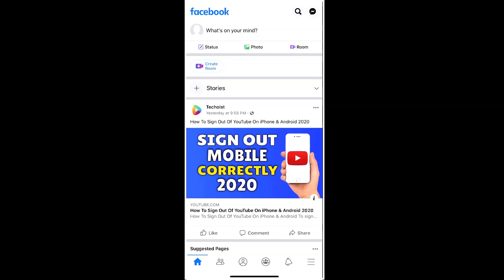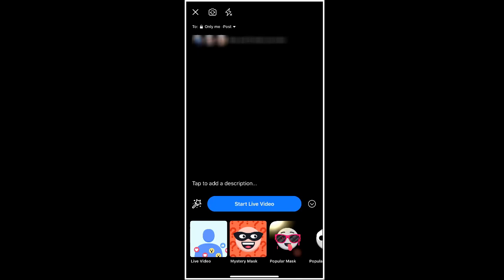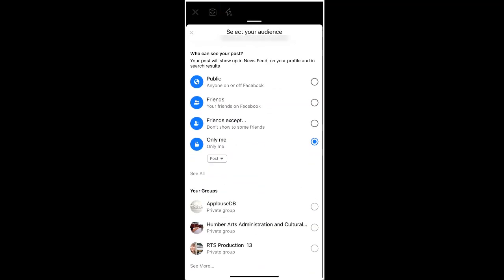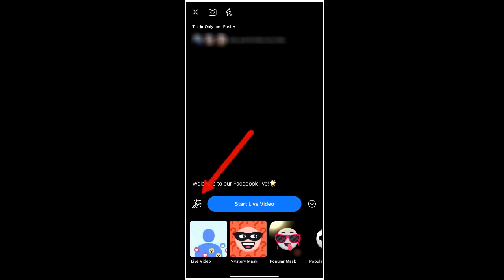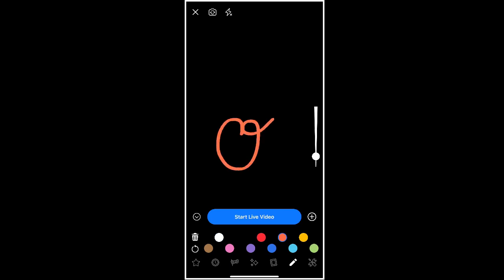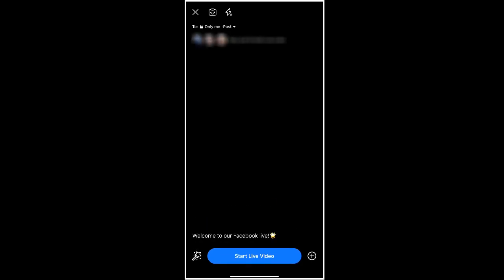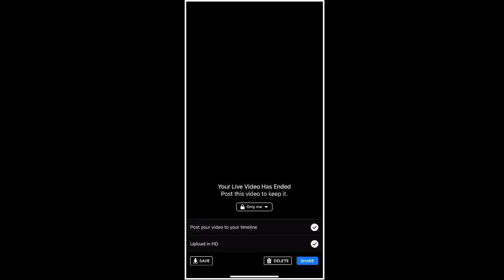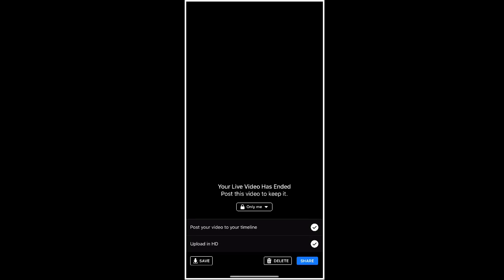How To Go Live On Facebook | Facebook Live Tutorial ✅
How To Go Live On Facebook ✅
To go Live on Facebook, first open the Facebook App and begin creating a post.

From the options of what you can use in your post, you will see the "Live Video" option. This allows you to go live on Facebook.

Facebook Live has various features within it to make your Live as engaging as possible.

In the top left corner you can select the "Camera" icon to switch from your front camera to your back camera.

You can also play with the flash if you are indoors by clicking the "Flash" icon.

Just below that is a drop down where you can select your audience settings. You can choose your Facebook Live to be public to anyone on Facebook,  just your Friends, only specific Friends, or only yourself.

Next you can add a description for your Facebook Live which appears for anyone visiting the Facebook Live.

Once your description is complete, click "Done" in the top right corner.

On the left side of your screen you will see a magic wand. This presents you with different types of filters and stickers to add to your Live. They are sorted by Favorites, Recently Used, and the type of filter they are.

On the right side you will see a "Pen" icon. This allows you to add any overlay text and markings to your Facebook Live, and you can choose the colour you would like to use.

On the left side of the colours, there is an "Undo" button to undo any edits you made, and you can click the "Trash Bin" to delete your edits.

Beside the "Pen" icon, is a "Tool" icon. Here you can mirror the screen horizontally, vertically, and you can change the brightness settings.

Once you have all your settings complete, you can start your Facebook Live video by clicking the "Start Live Video" button.

In the top left corner, you will see the red "Live" icon, which indicates that your video is live.

You can continue to change your settings throughout your Facebook Live, by using the icons at the bottom of your screen.

As visitors join your Facebook Live, comments and likes will feed in through your screen. You can respond to comments by selecting the "Comments" icon at the bottom of your screen.

Once you are done your Facebook Live, you can end it by clicking the "Finish" button in the bottom right corner.

Facebook then presents you with the option to:
1. Post a recording of your Facebook Live video to your feed. You can change the privacy settings of your Facebook Live video post by selecting the drop down with your audience settings.
2. Save the recording to your camera roll by clicking the "Save" button in the bottom left corner.
3. Share the Facebook Live video with other people or to a Facebook page by clicking "Share".
4. Permanently deleting the Facebook Live recording by clicking the "Delete" button.

That is how to go Live on Facebook!